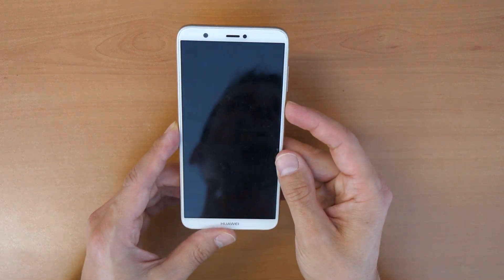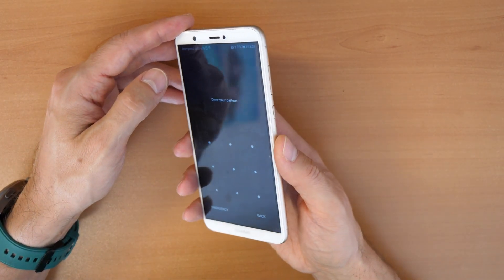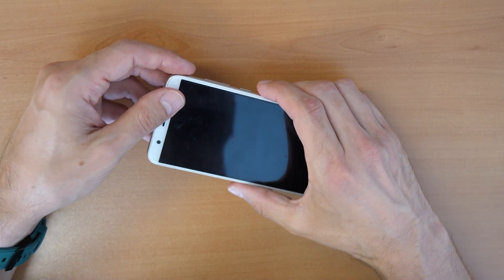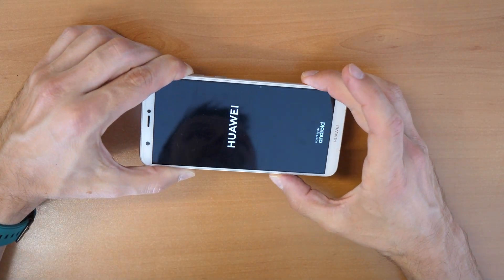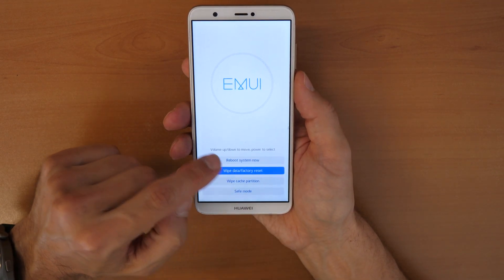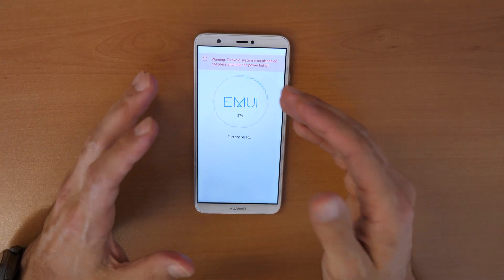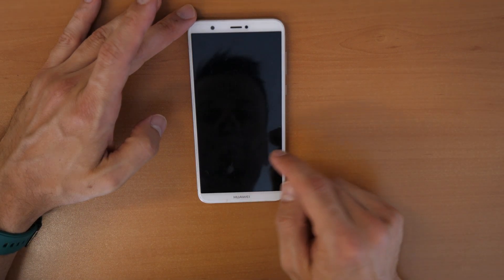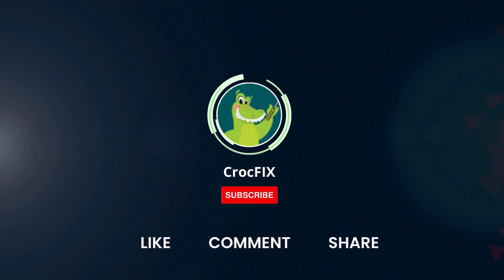Forgot password on HUAWEI P SMART? Locked - unlock & FACTORY reset with CrocFIX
Welcome to a new video tutorial by CrocFIX. You have a HUAWEI P SMART phone and forgot your password, pattern or pin code? Watch this video and you can unlock it again.

Models:  FIG-LX1, FIG-LA1, FIG-LX2, FIG-LX3, FIG-TL10, FIG-AL10, FIG-AL00

🤑🤝Great DEAL on HUAWEI Phones